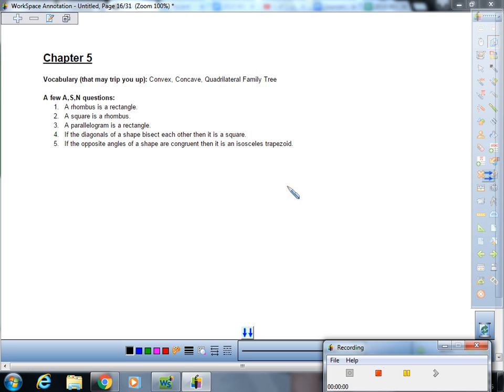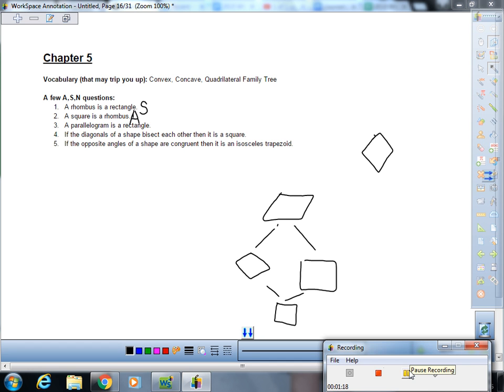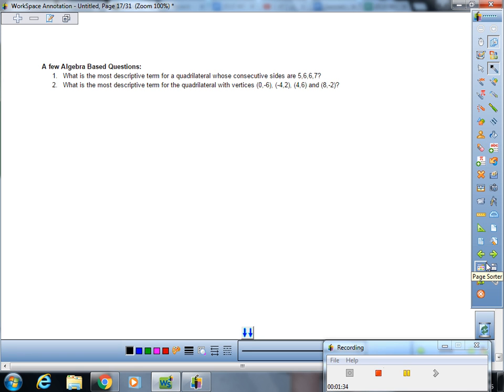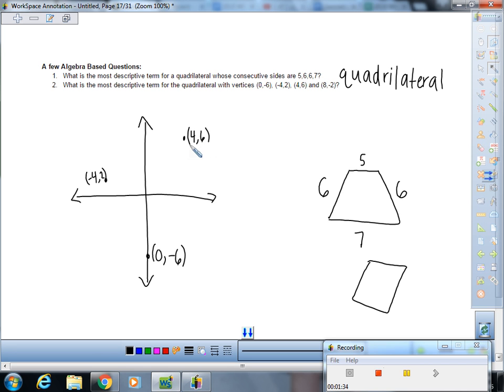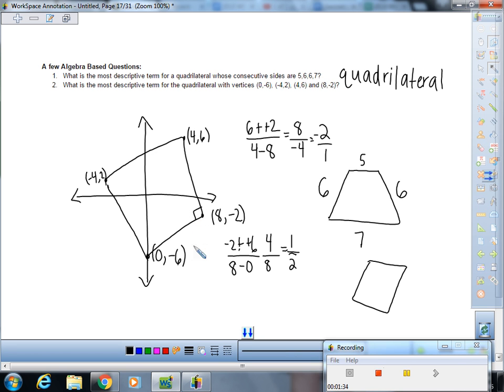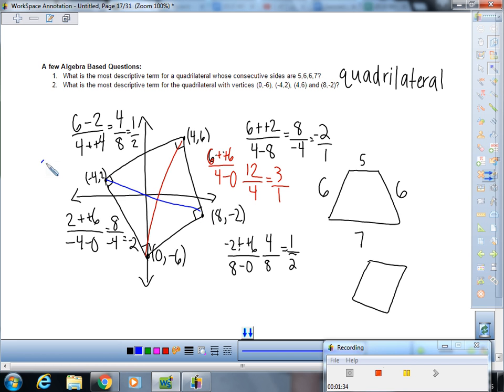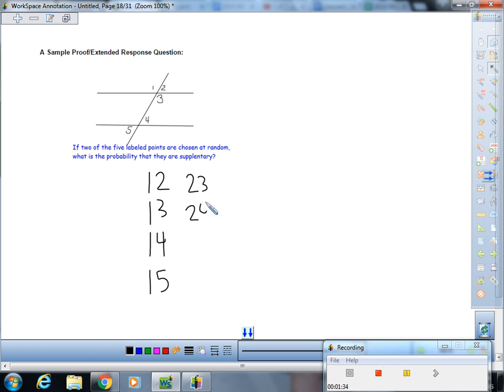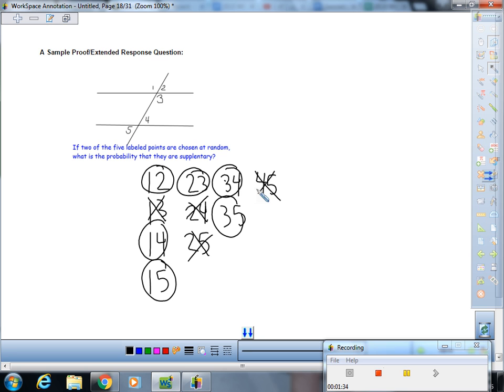dtc geo acc ch5 ExamReview SK